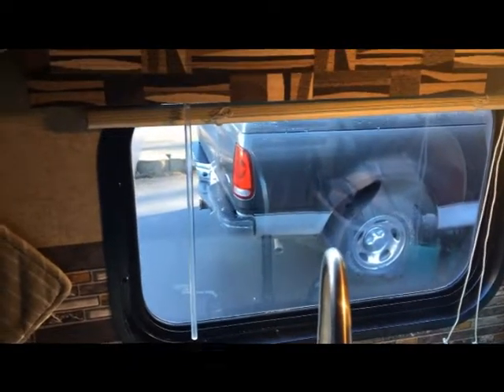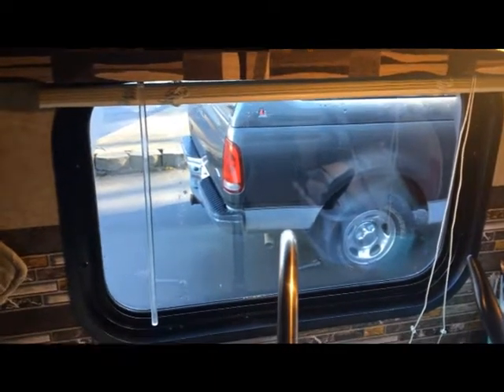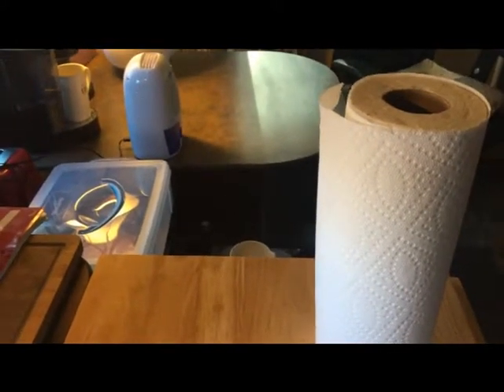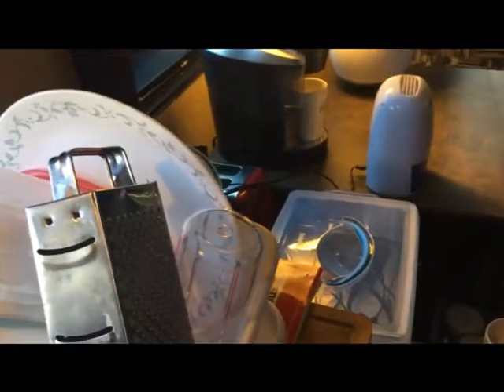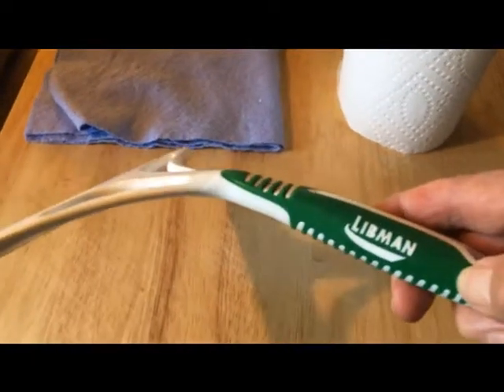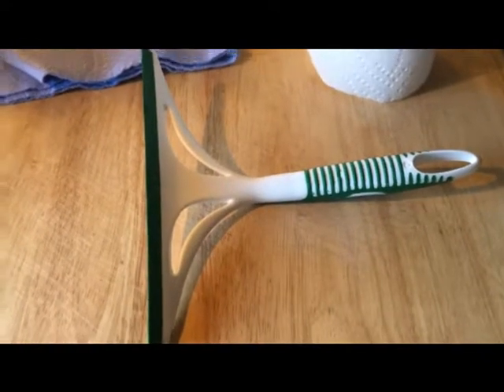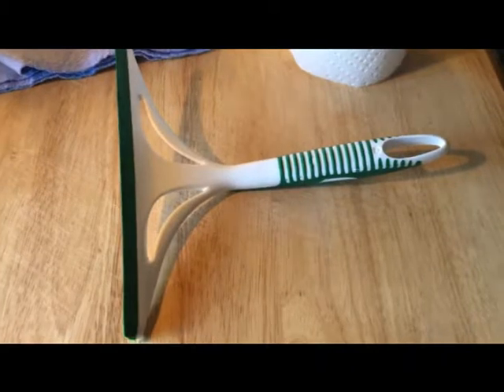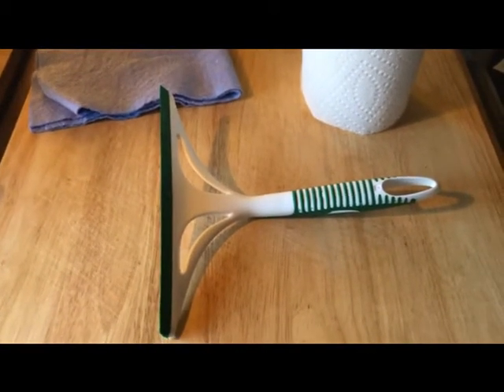Great RV Solutions Can Be Cheap | Keeping Window Moisture At Bay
Moisture naturally builds up on the inside of my travel trailer's windows and metal window frames. I can't change physics, but I have found various ways of removing the moisture so that I can at least see out of the windows.

First, I tried paper towels. That works but wastes a lot of paper. Next, I bought a cloth-like chamois. That was an improvement, but it still takes quite a while to get all the windows done. Then I discovered a cute little squeegee at the local Fred Meyer's store and it was so inexpensive and yet this product in action trumps all the rest. I can now get the moisture off the windows in a fraction of the time I used to spend. First time using the squeegee I was able to get all the windows in about 2-3 minutes compared with about 20 minutes the other way. And, here's another bonus: The windows look cleaner! Fast, simple, easy.